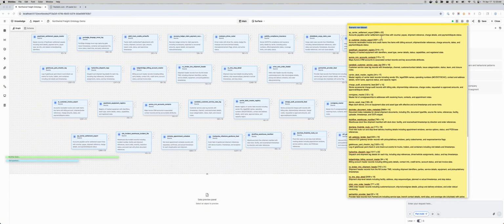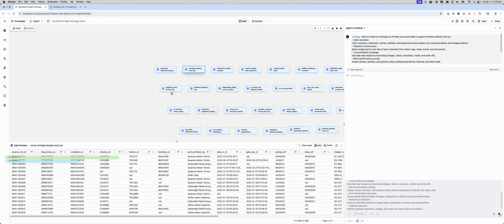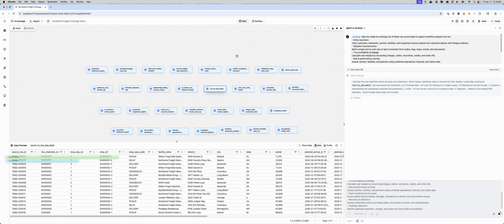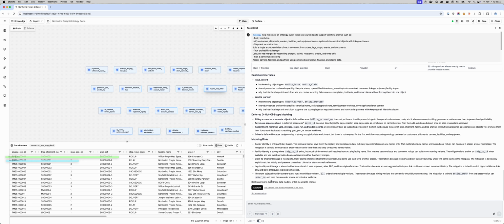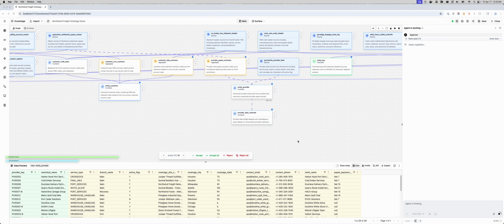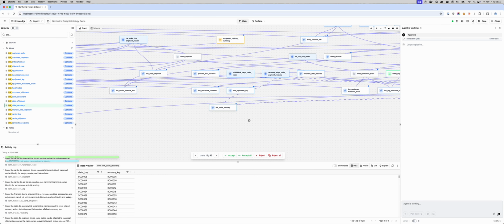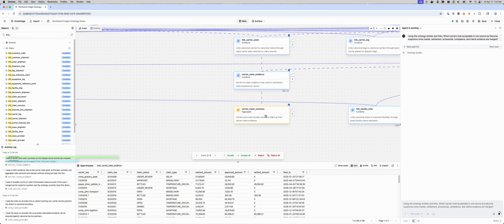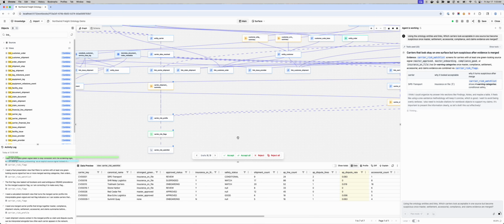Shadowfax AI FDE